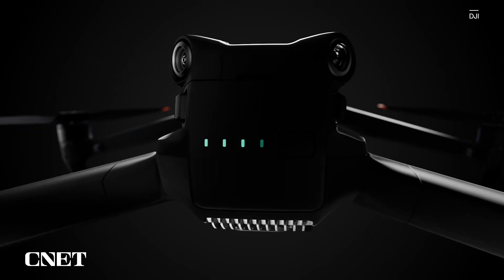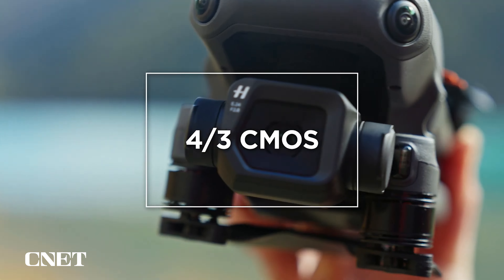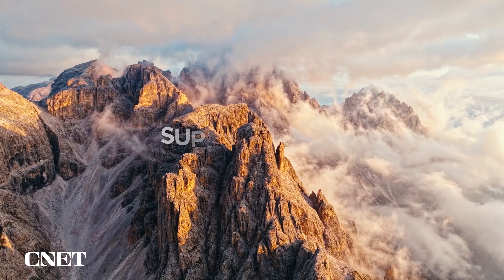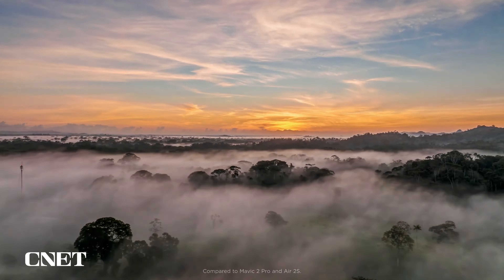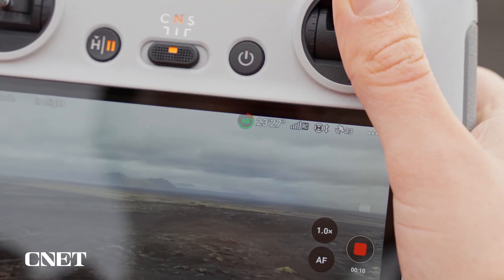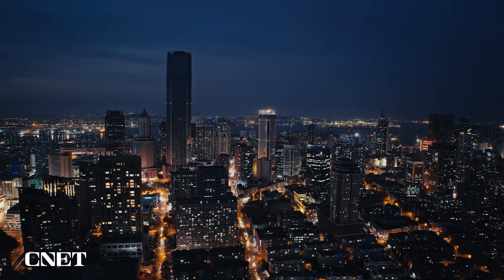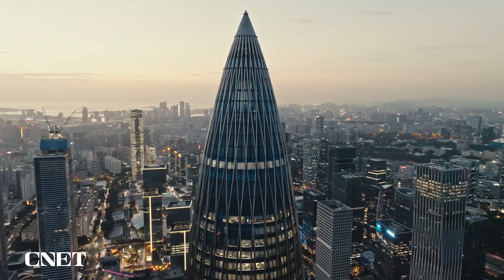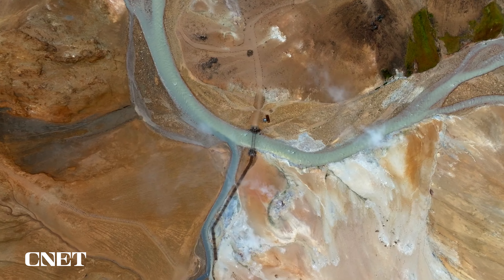Watch DJI Reveal Mavic 3 Classic Drone (Full Trailer)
See DJI unveil its new Mavic 3 Classic drone which supports a 4/3 CMOS Hasselblad camera.